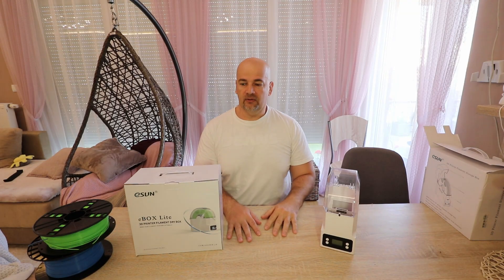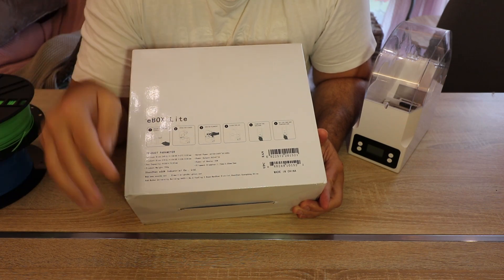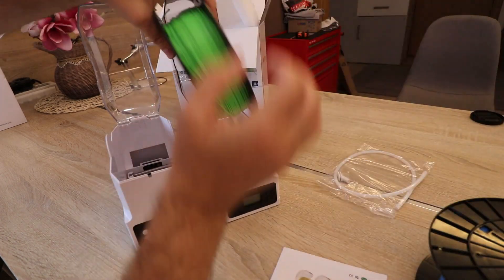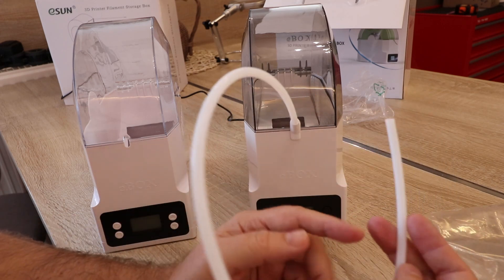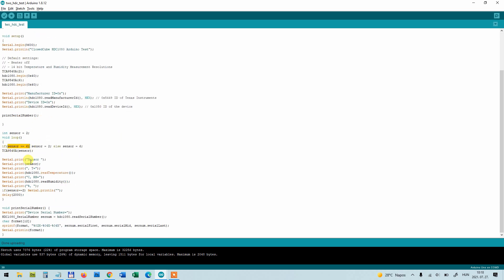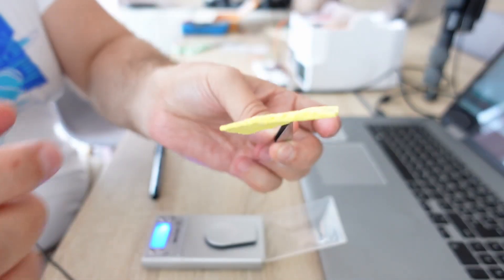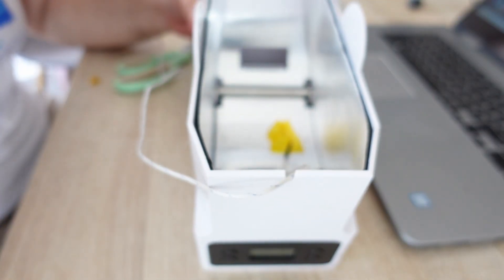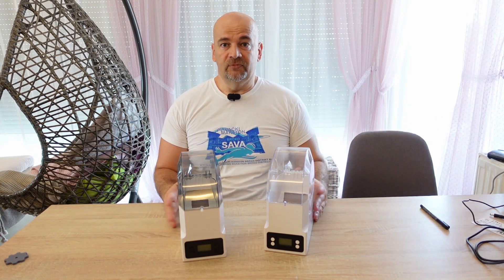eSun eBox vs eBox Lite filament dryer - which one dries better?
In this video I am trying to find the answere which filament dryer dries better, the eSun eBox or the eBox Lite. The eBox Lite is the newer version with some improvements but some elements are not built in any more.

eBox is sent to me by Banggood (half years ago):

Contents:
0:00 About filament dryers
1:59 Unboxing
3:13 Side by side
4:34 Max spool size
5:00 Display, menu
6:42 Bowden tube
7:13 Drying a sponge
12:02 Results of drying
12:39 Results in graph
13:48 Heating plate temperature
14:39 Conclusions